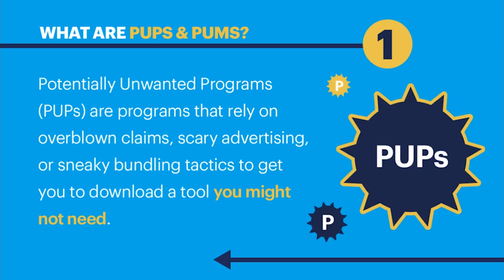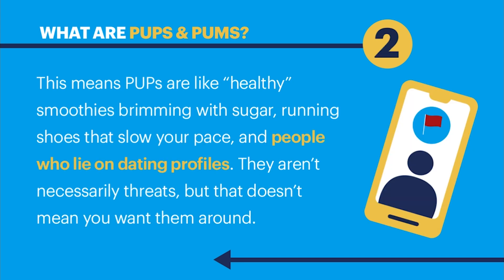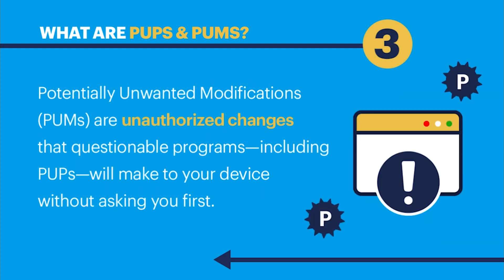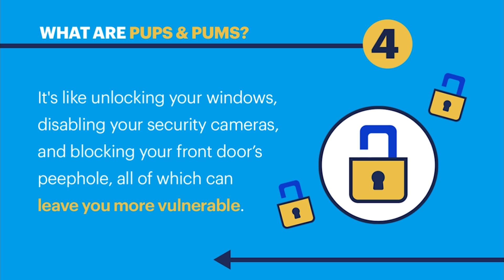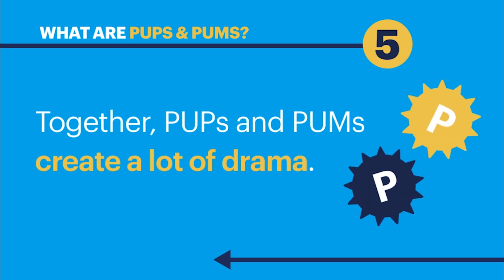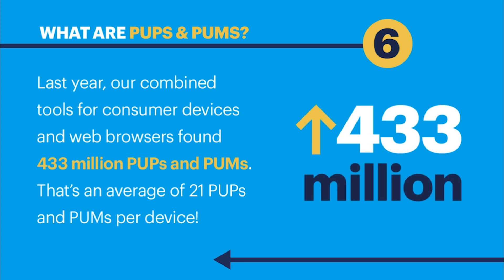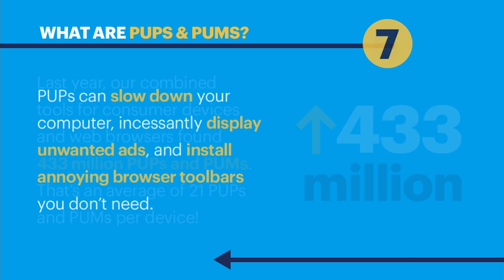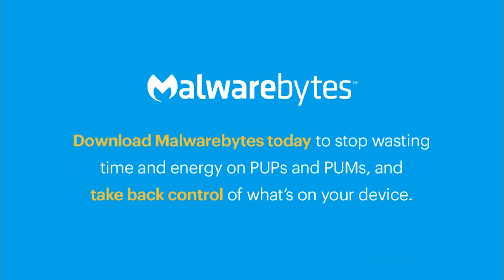What are PUPs and PUMs? What's the difference? Potentially Unwanted Program Basics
Have you heard about PUPs and PUMs? PUP stands for potentially unwanted program while PUM stands for potentially unwanted modification. What's the difference? What are they? How can you protect yourself from PUPs and PUMs? Watch this video to find out.

Download FREE virus scan and identify if you have PUP and PUMs

Video breakdown:
0:00 Intro
0:02 Potentially unwanted program definition (PUP)
0:12 PUPs are not threats but you don't want them
0:25 Potentially unwanted modifications (PUMs) - these include PUPs!
0:35 PUMs threat
0:45 PUPs and PUMs combined create drama
0:55 Stats about PUPs and PUMs
1:03 Why PUPs are bad
1:07 Why PUMs are bad
1:14 How to protect yourself from PUPs and PUMs